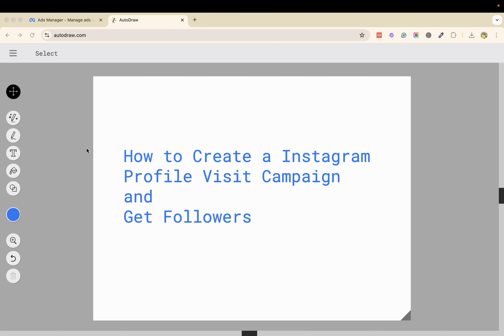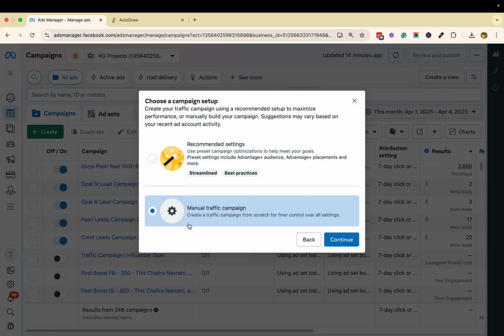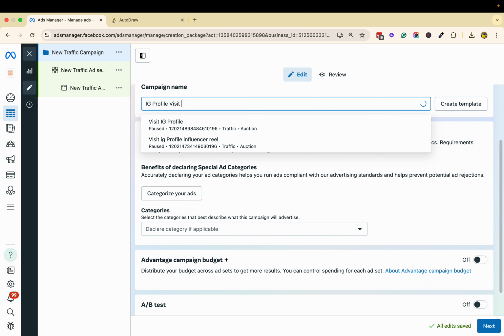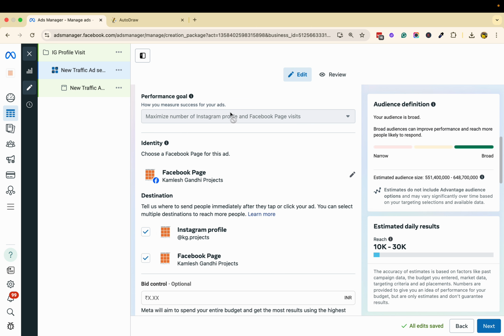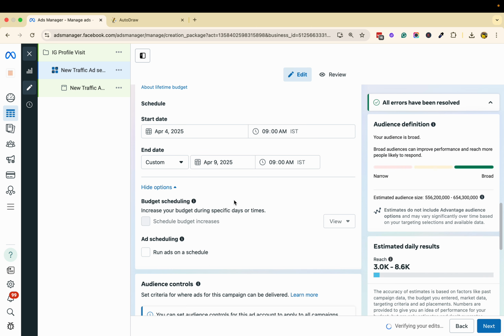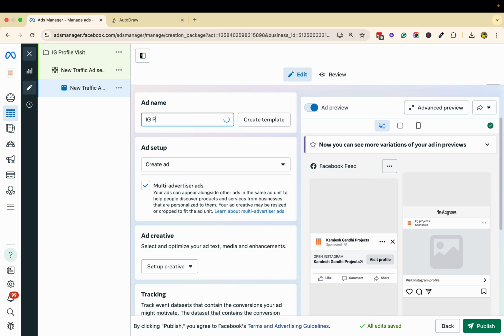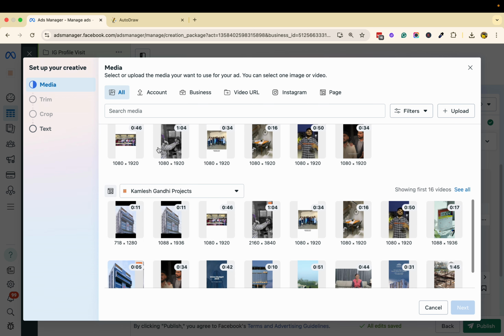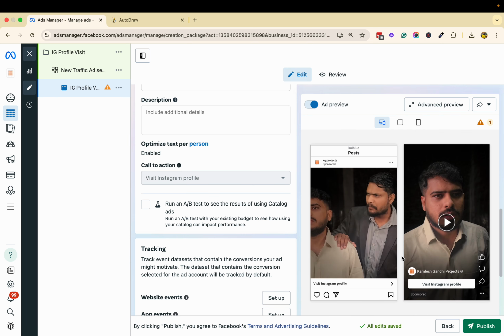How to Run Instagram Profile Visit Ads for More Followers | Step-by-Step Guide (2025)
🚀 Want to grow your Instagram followers FAST and effectively? In this video, I’ll show you how to use Instagram Profile Visit Ads to send targeted traffic straight to your profile — and turn views into real followers!

✅ Whether you’re a content creator, small business owner, or brand looking to expand your reach, this strategy will help you scale your Instagram growth without wasting time or money.

🎯 What you’ll learn:

How Profile Visit Ads work on Instagram

Step-by-step guide to setting up the ad

💡 Pro Tip: Don’t just boost random posts — this method is more strategic and delivers better long-term results.